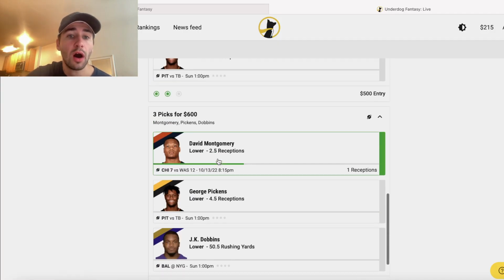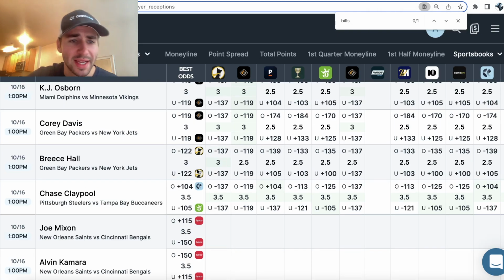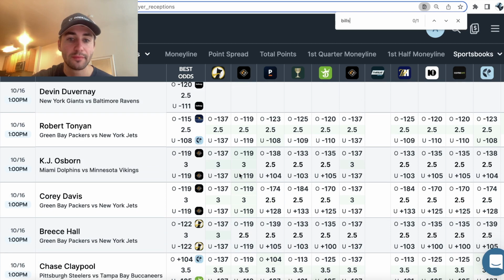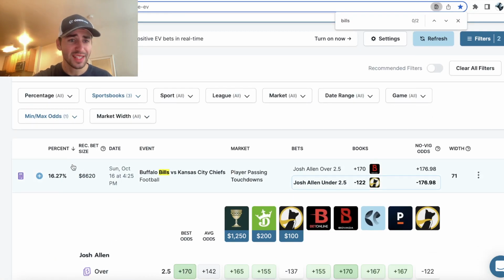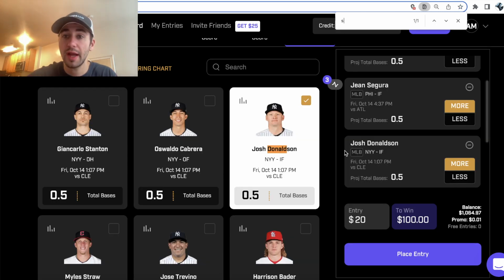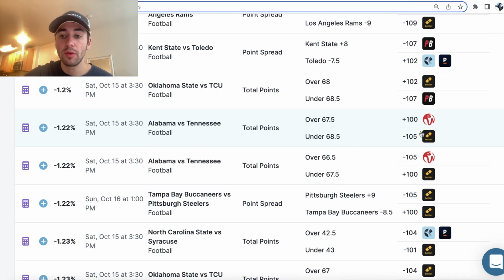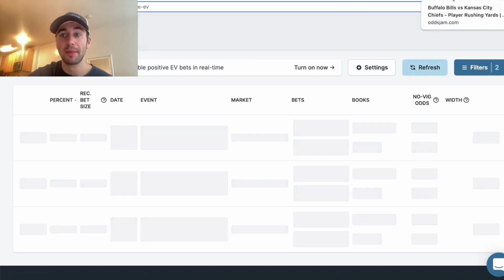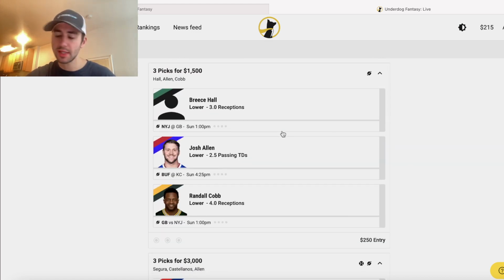TONS of Player Props | DFS Picks on PrizePicks, Underdog Fantasy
Alex has tons of player prop picks on PrizePicks & Underdog Fantasy. He has both MLB and NHL picks. Alex has a five pick Flex Play on PrizePicks, as well as two three pick entries on Underdog Fantasy. Alex explains why profitable DFS players place 3 pick entries on Underdog Fantasy.

PrizePicks has the lowest payouts.

Alex has five MLB picks on PrizePicks. It's a 5 pick Flex Play. He has all overs in the "Player Bases." PrizePicks has a $15 risk-free promotion for today.

Next, Alex finds a variety of sharp DFS picks on Underdog Fantasy and ThriveFantasy. He has a variety of sharp betting picks, including Josh Allen under 2.5 Passing Touchdowns. He thinks that this is one of the top player prop bets for Week 6 of the NFL season.

Alex explains his top sharp sports betting tips. He explains how to make money betting on sports and implement sharp DFS strategies. Alex goes through the most profitable DFS strategies on PrizePicks & Underdog Fantasy.